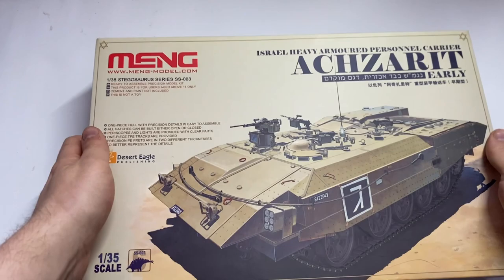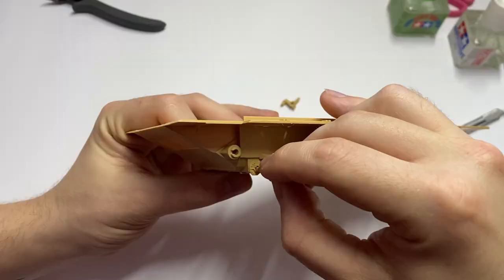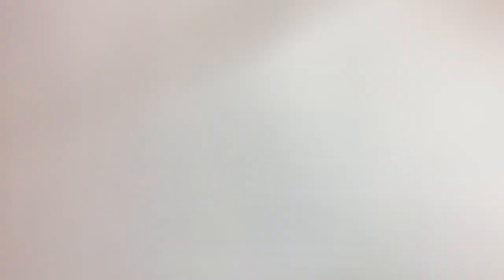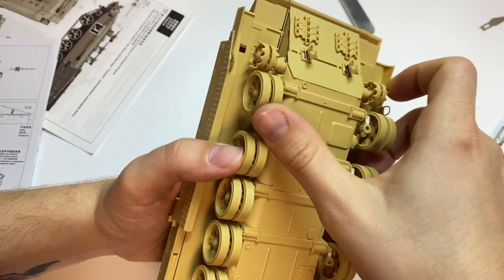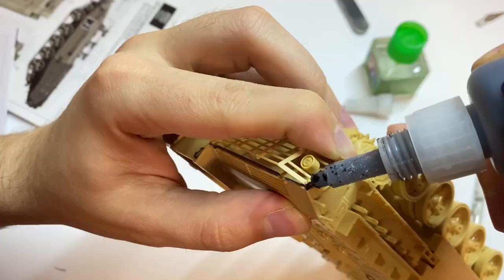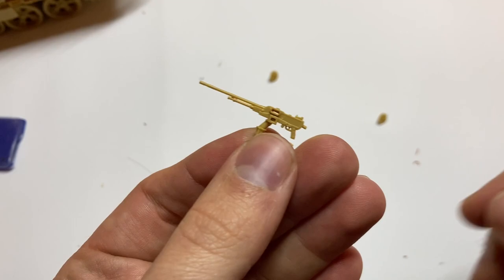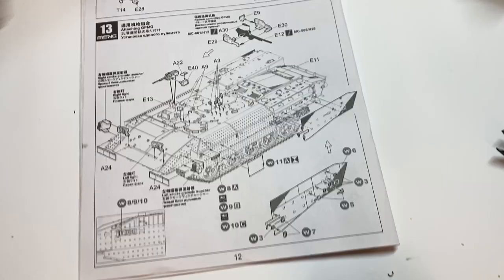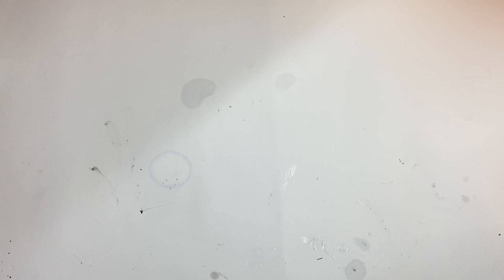🐚 A fossil-like thing - Achzarit APC from Meng in 1/35 seale 📏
Hello my dear glue sniffers, today we start a new series with something else than before - let's build this fossil-like thing based on T-54 and T-55 chassis. Achzarit (a cruel one in Hebrew) doesn't look like an exciting object to build nevertheless, it may be an interesting vehicle to weather and add some nice, extra stuff. So, let's get to work!